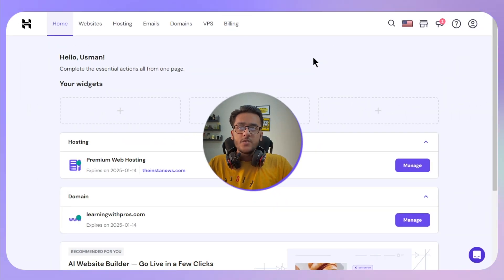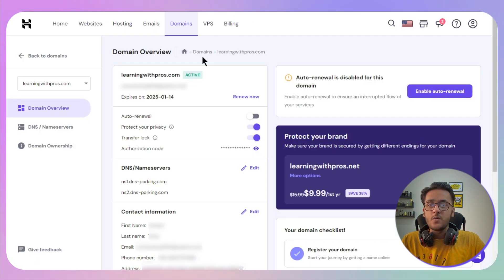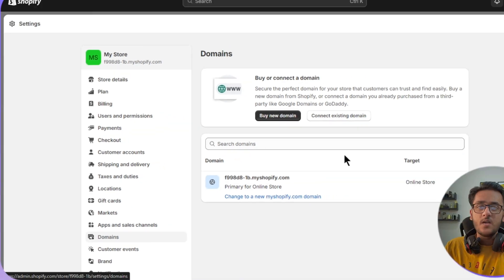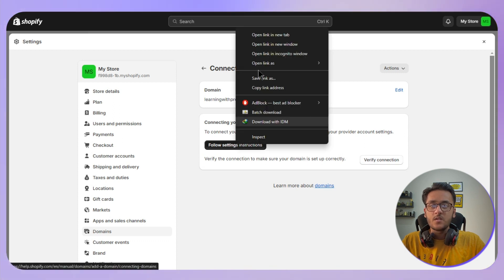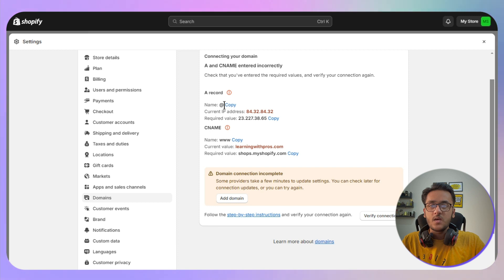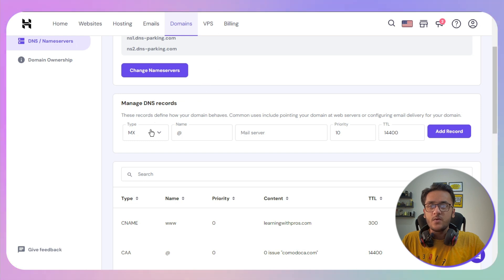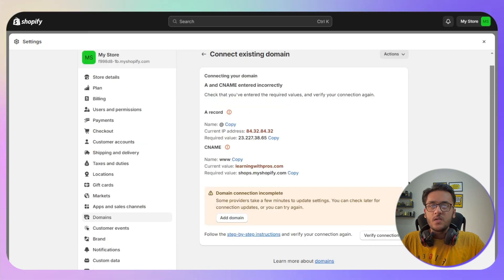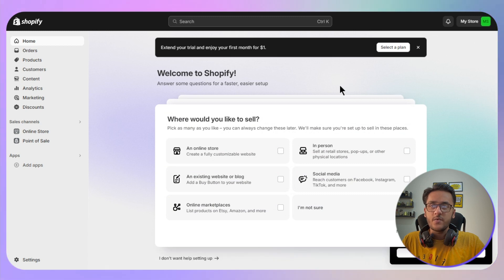How To Connect Hostinger Domain To Shopify (2025) | Step by Step Guide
How To Connect Hostinger Domain To Shopify (2025) | Step by Step Gudie

Are looking for a video about how to setup hostinger domain to shopify? here it is! In this video I will show you exactly how to point a hostinger domain to shopify. Make sure to watch the video to the very end. You will learn how to connect a hostinger domain to shopify.